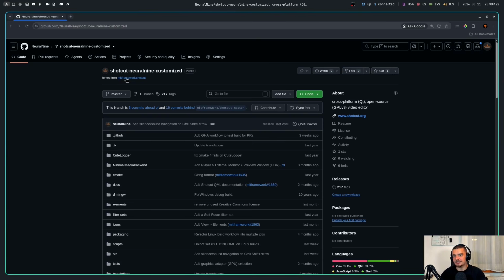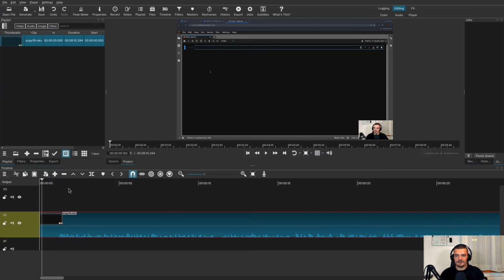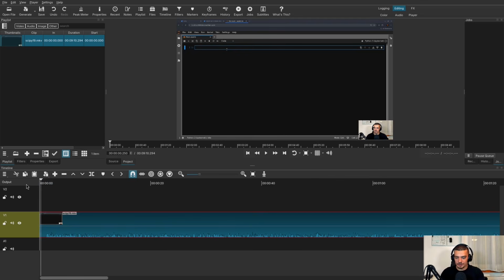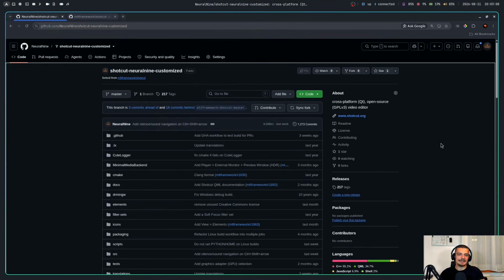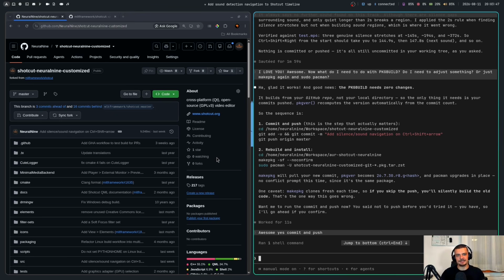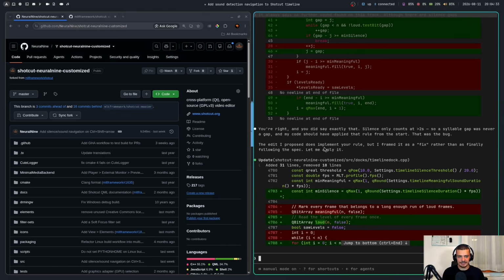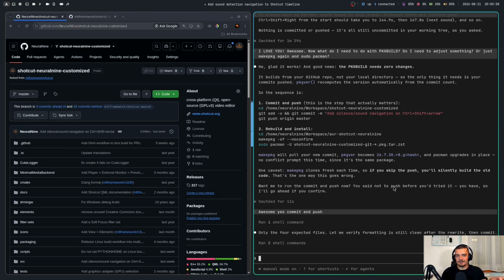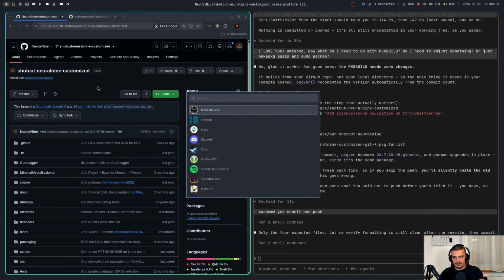The coolest thing I have ever done with coding agents...